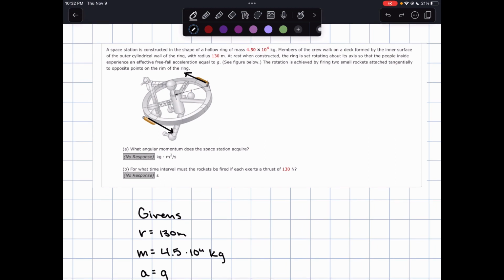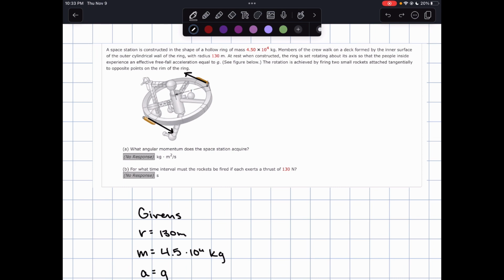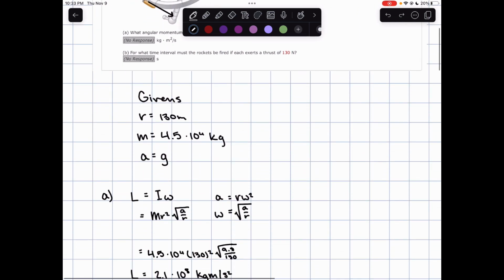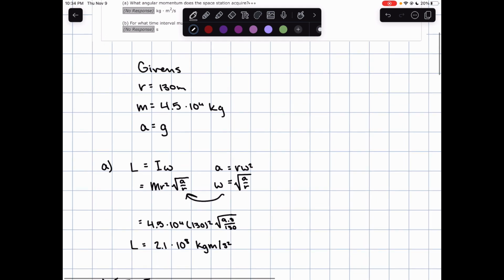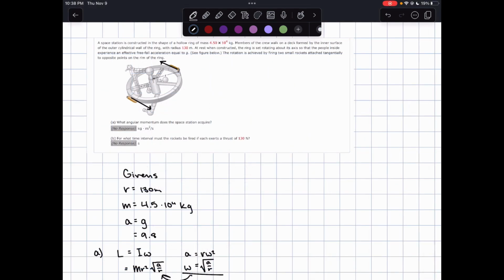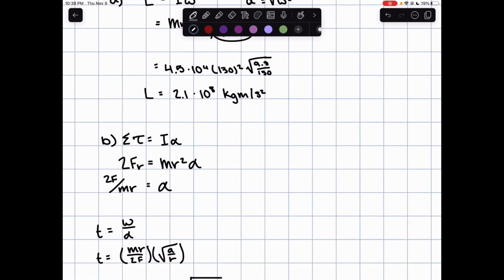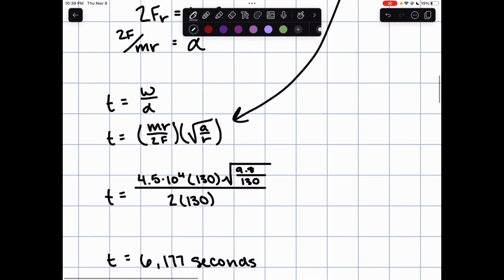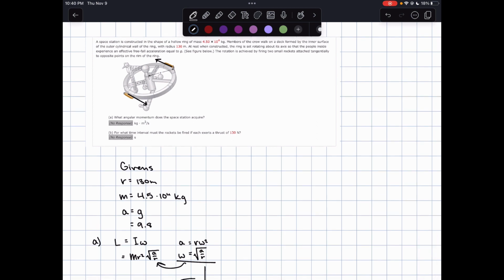November 9, 2023